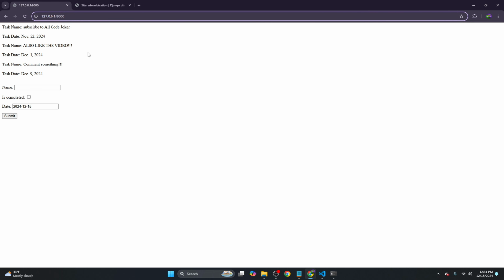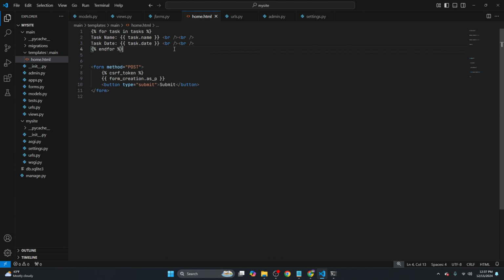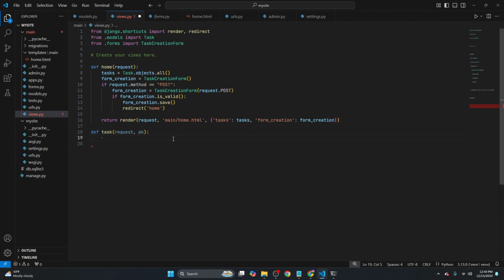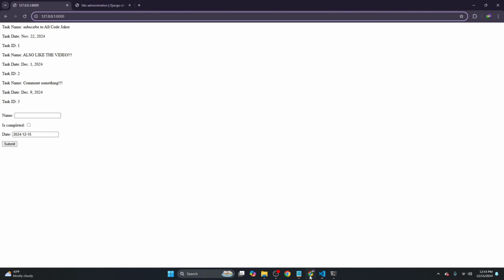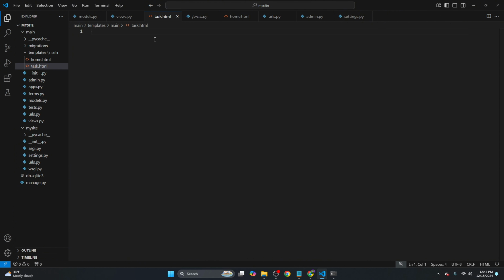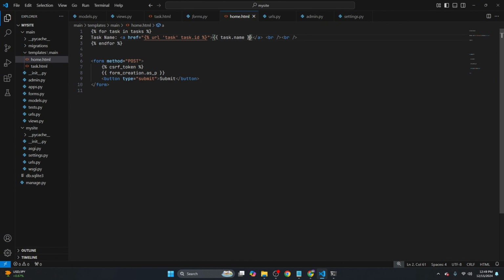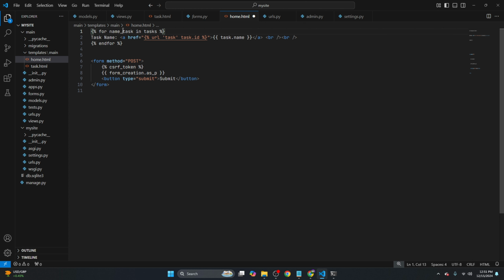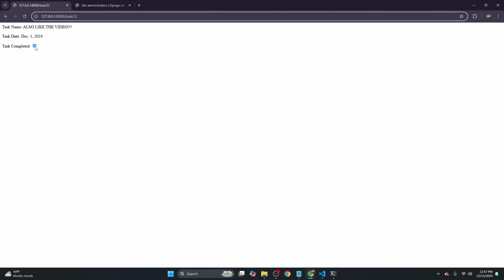How To Create Unique URL Patterns In Django & Display Database Objects | Django Task Manager App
In this tutorial, you will learn, how to create unique URL patterns in Django to display specific database objects